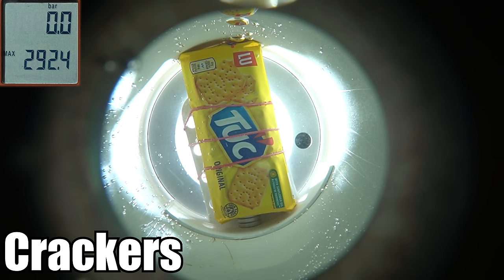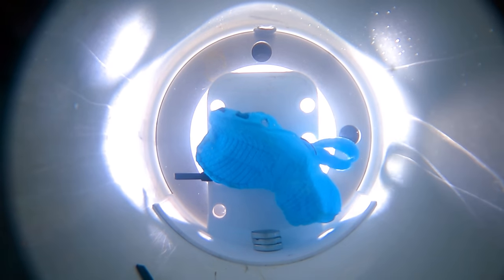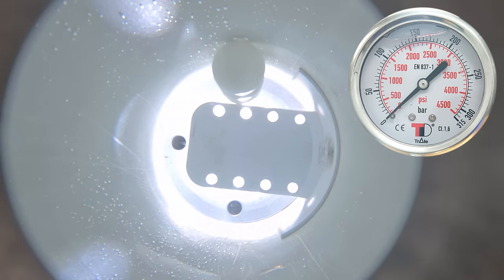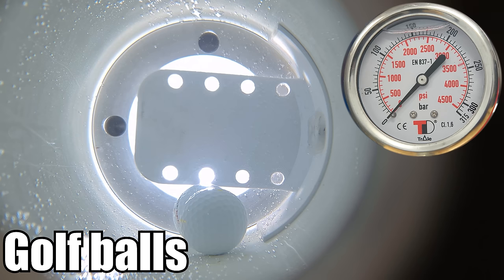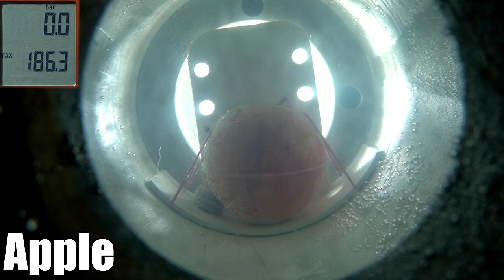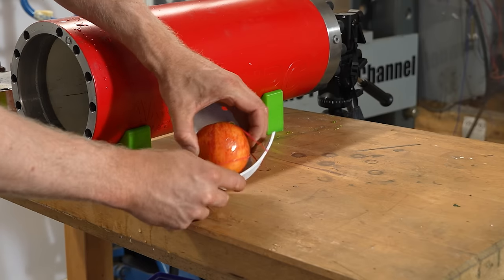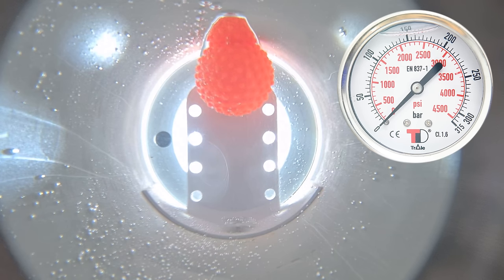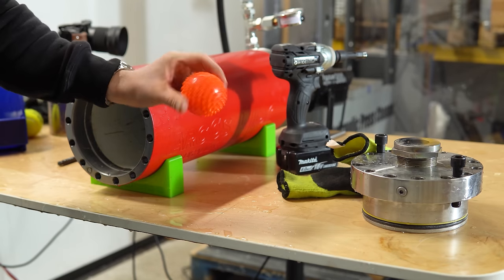TOP 10 Deep Sea Chamber Implosions And Other Moments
What happens to balls, glass items, food items or other stuff when you submerge them to the bottom of the ocean into depth of 3 kilometers or 2 miles? We are going to use our 300 bar 4400 psi high pressure chamber with windows to find out! The chamber is pressurized by using our 40 ton hydraulic press.